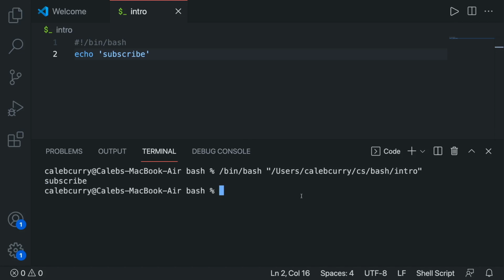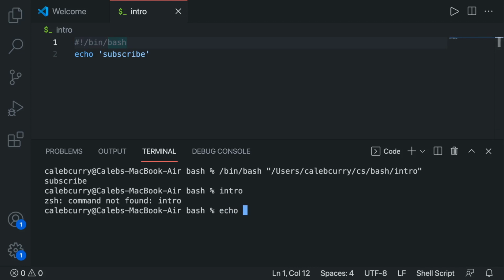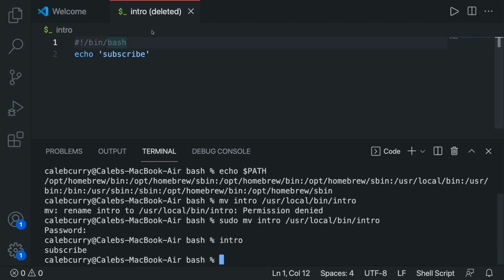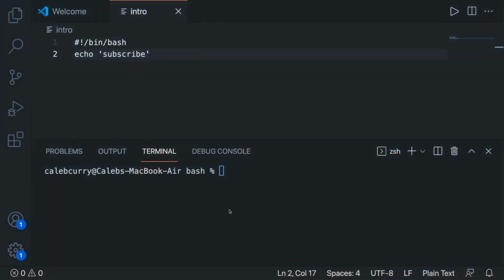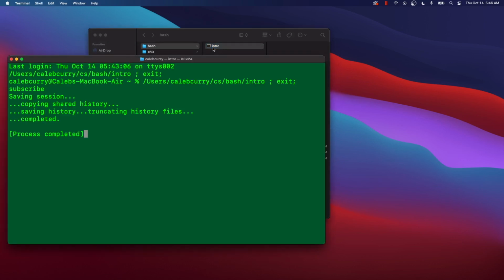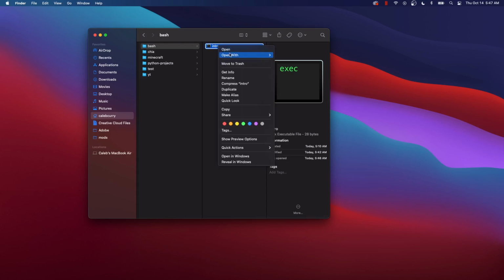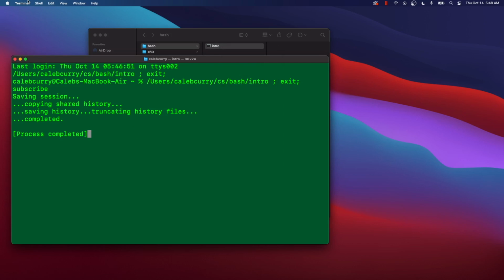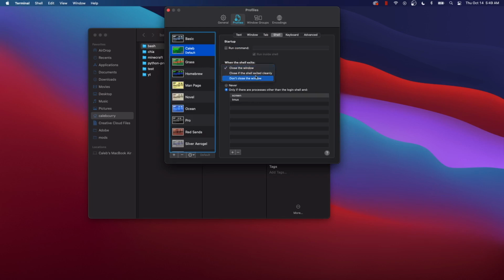Executing Shell Scripts - Bash Programing Tutorial 2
CONNECT

SUPPORT ME

🅑 Bitcoin - 3HnF1SWTzo1dCU7RwFLhgk7SYiVfV37Pbq
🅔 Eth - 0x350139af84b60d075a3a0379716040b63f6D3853